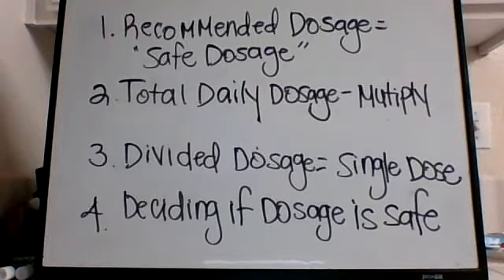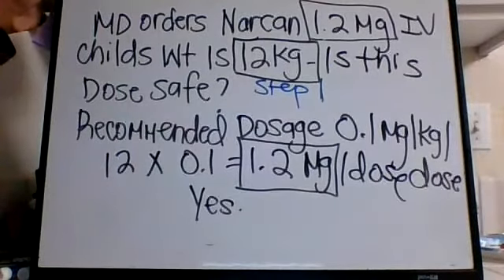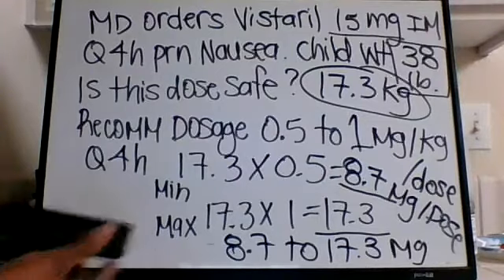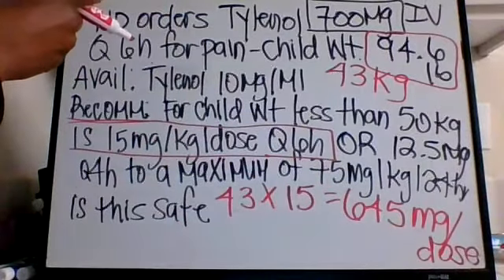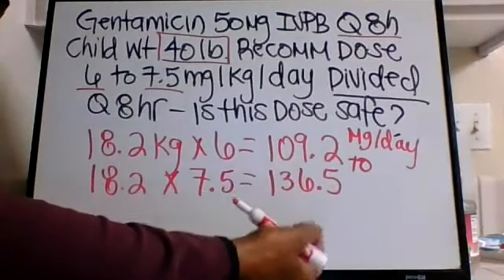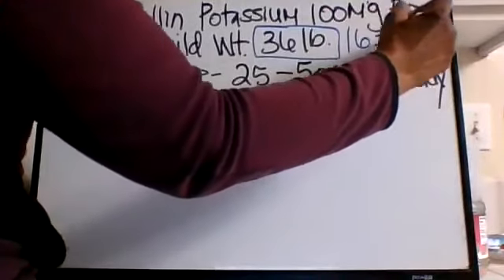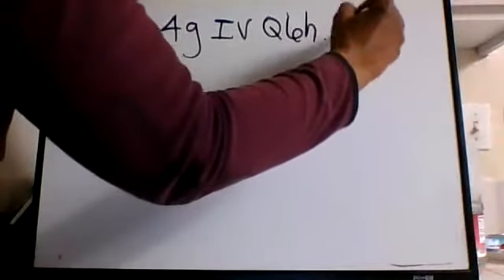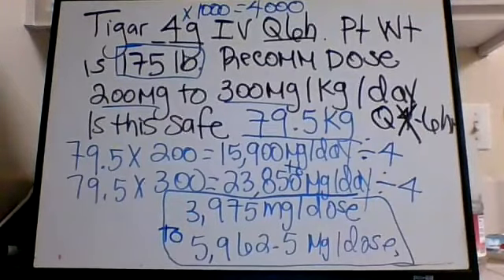Pediatric Dosage Calculations Mg/Kg/Day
Help students understand how to solve Mg/Kg/Day pediatric calculations.